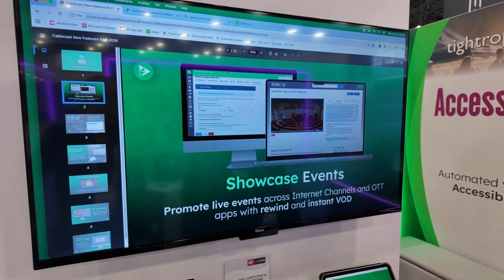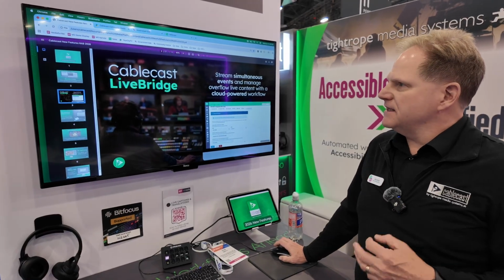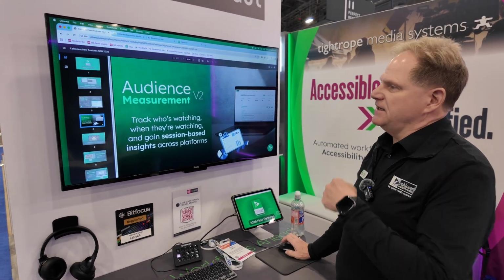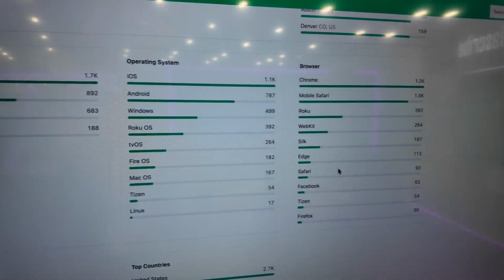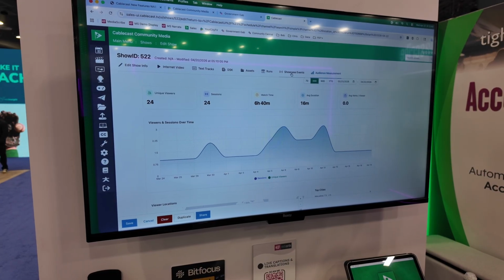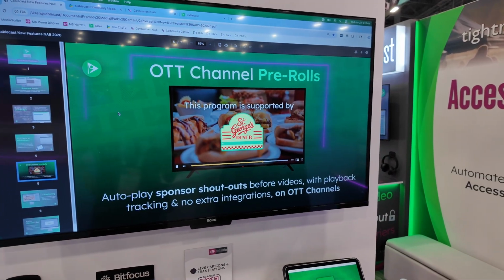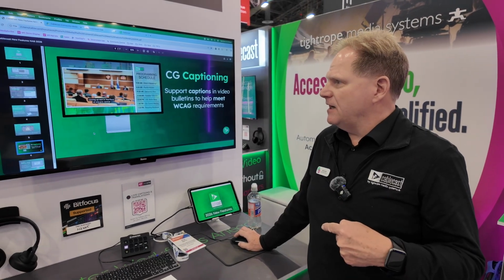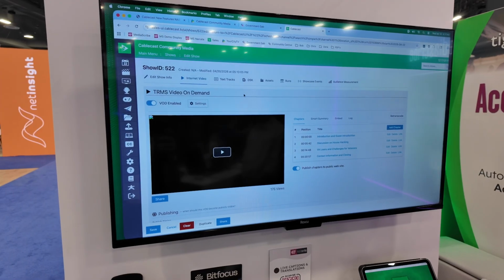CMSI at NAB 2026 - Cablecast Upgrades